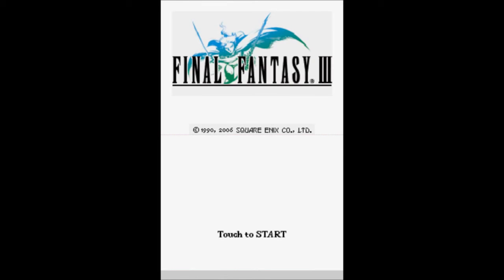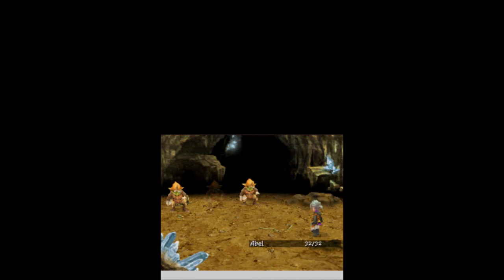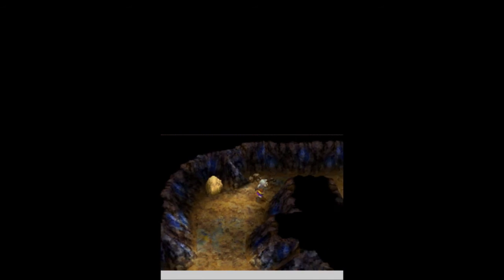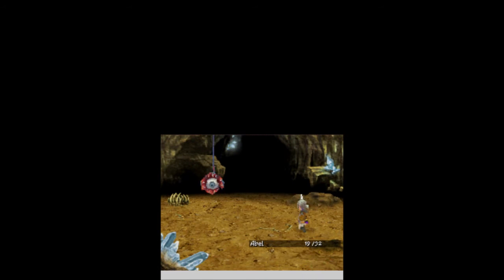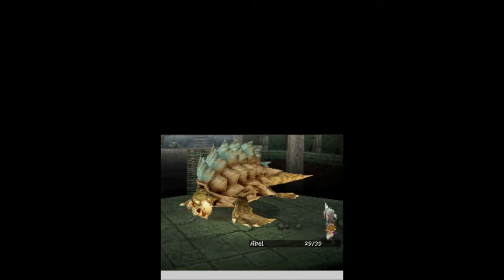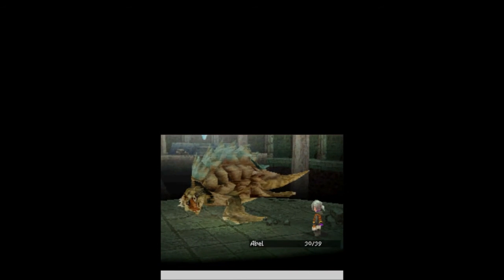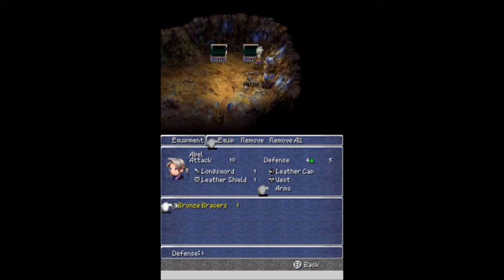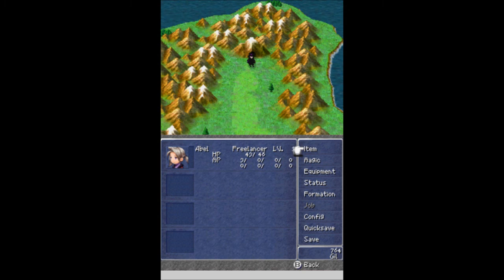Let's Play Final Fantasy III Part 1 - Obvious Hole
In this first part of Let's Play Final Fantasy III, we meet one of our protagonists, who shows off his excellent agility by falling down a very obvious hole.  But, will Abel be able to find his way out?  Ha, see what I did there?